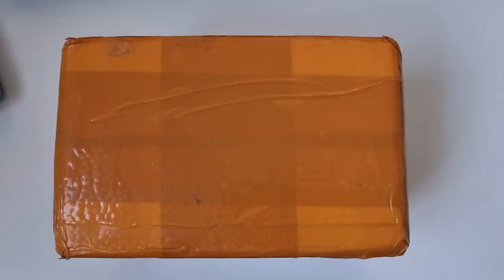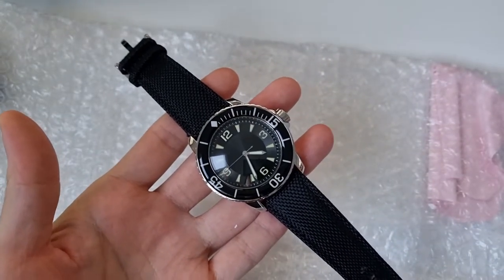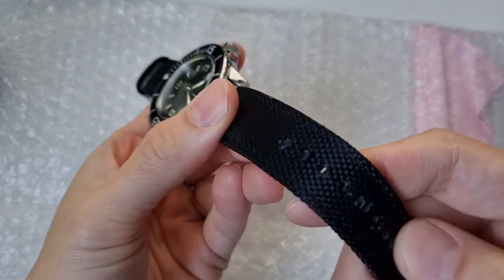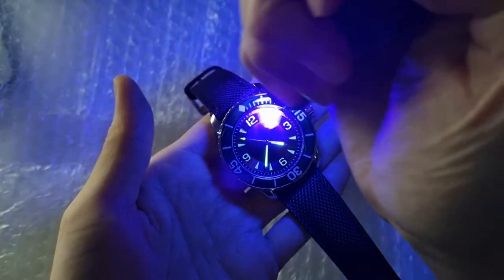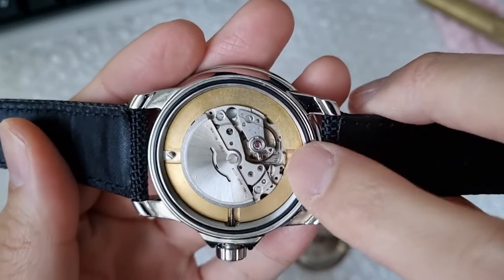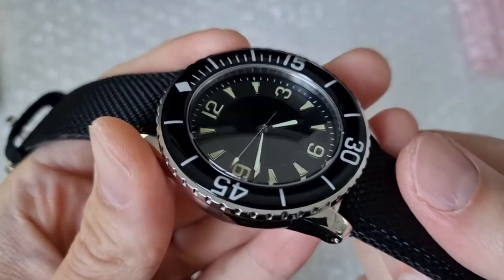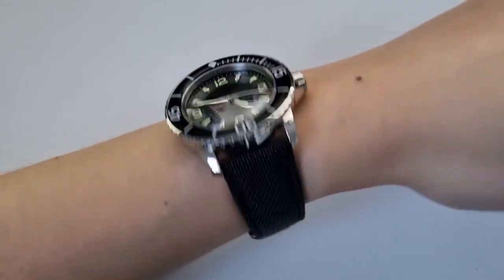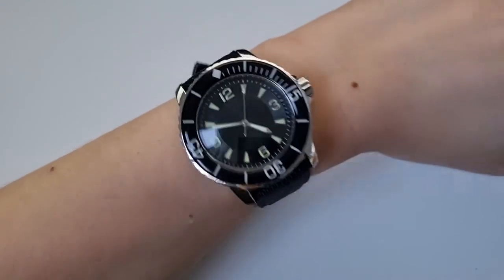Aliexpress Corgeut Fifty Fathoms Homage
My first experience with an Aliexpress watch the Corgeut Fifty Fathoms Homage (Diver?).